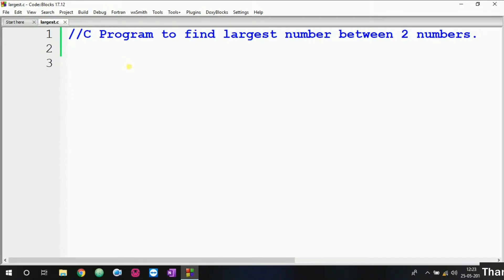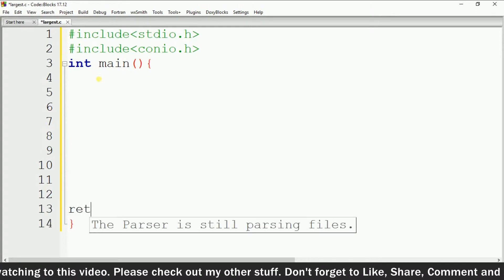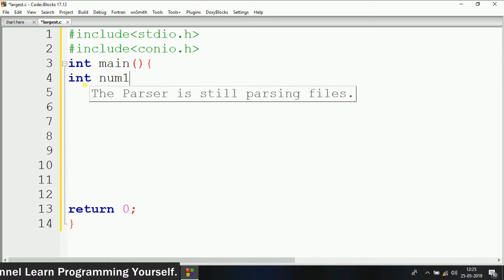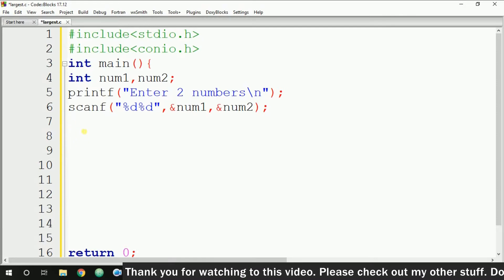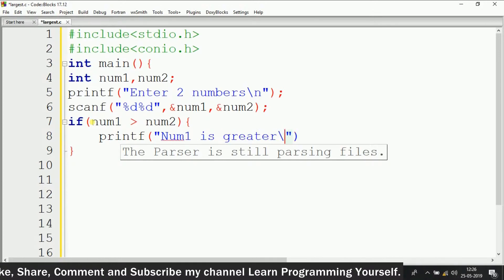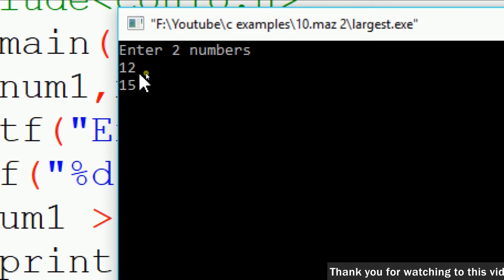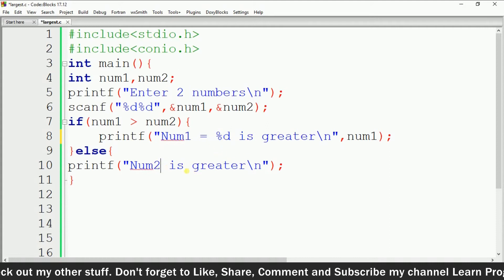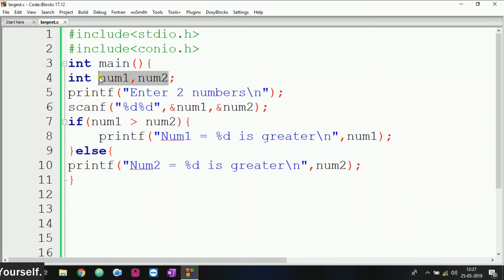10. Simple C Program to Find Largest / Greatest of Two Numbers.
This is how to write a simple c program to find the largest / greatest of two numbers which are entered by the user. In this video, we are taking two numbers as an input from the user and we find the maximum number among those two numbers. This is very simple logic for beginners.